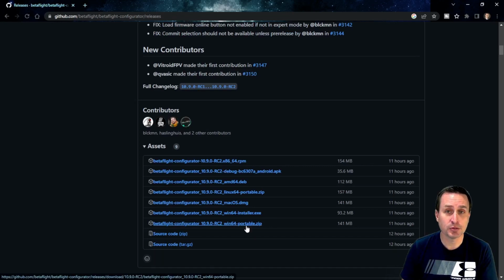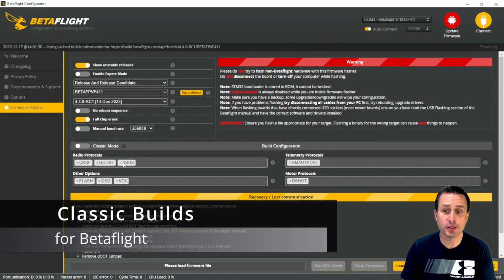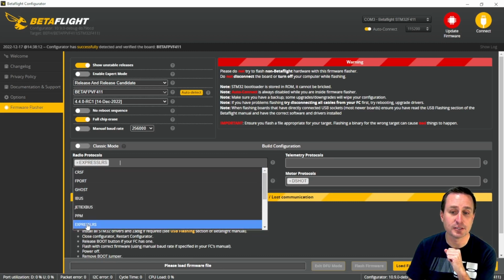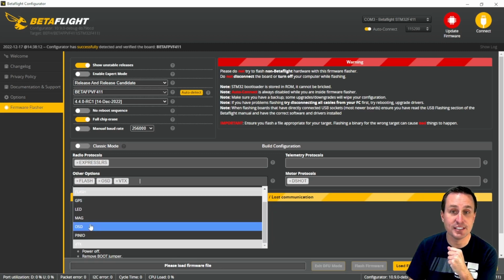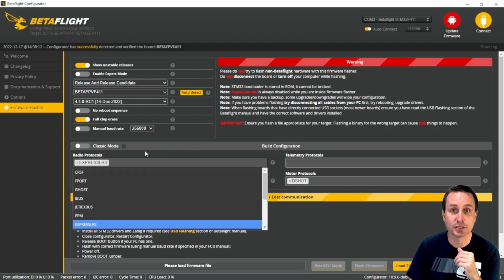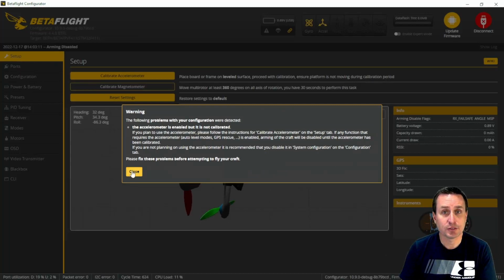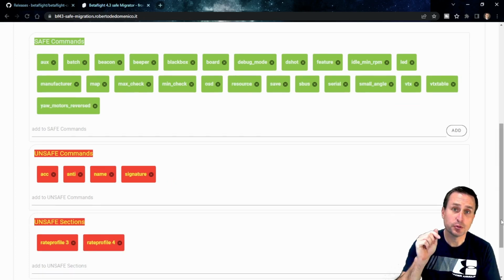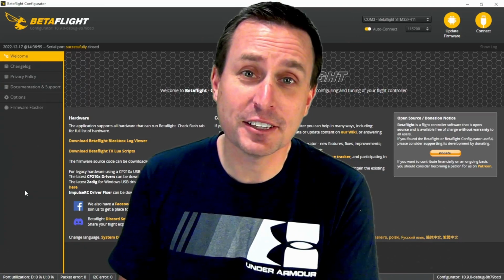How to Flashing Betaflight 4.4 in 5-Minutes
BF4.3 to 4.4
UNSAFE COMMANDS:
acc
anti
name
signature

UNSAFE SECTIONS:
rateprofile 3
rateprofile 4

00:00 - Intro
00:03 - Downloading Betaflight Configurator
00:37 - Saving your Configuration
01:23 - Betaflight Classic Builds
01:36 - Betaflight Cloud Builds
04:30 - How to Flash SPI Receivers
05:07 - Reloading YOUR Backup